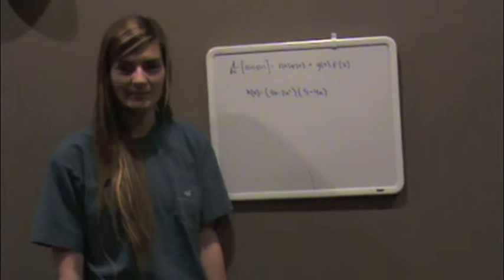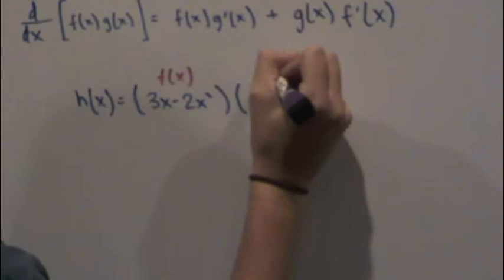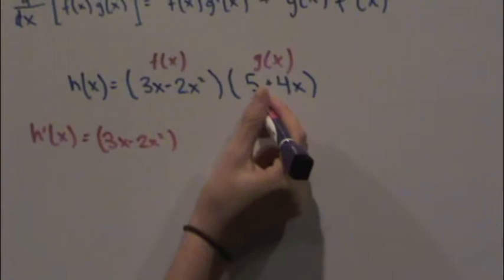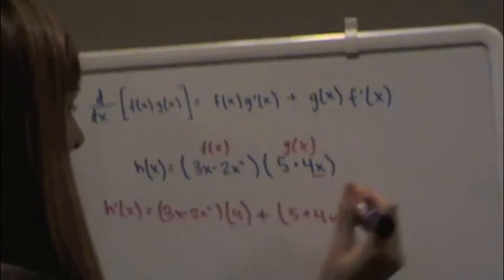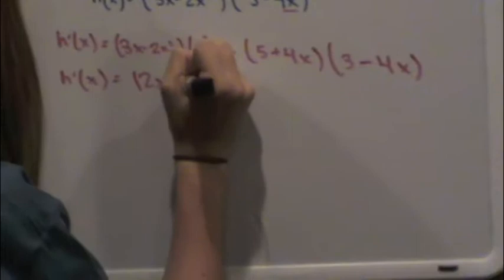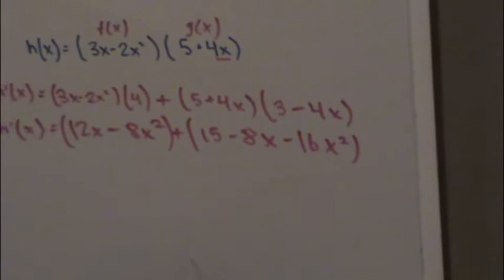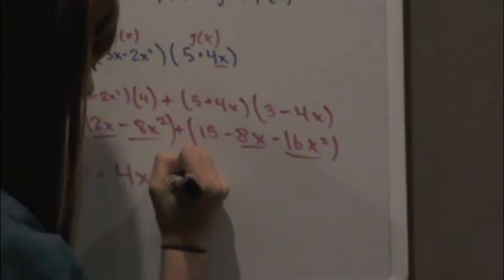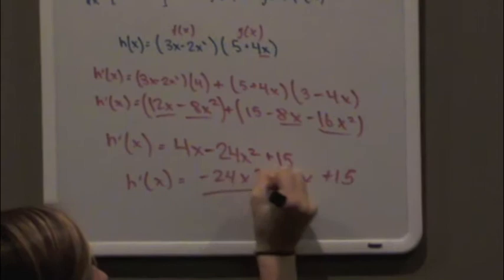Concept 40: Product Rule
Chapter 2
Concept 40